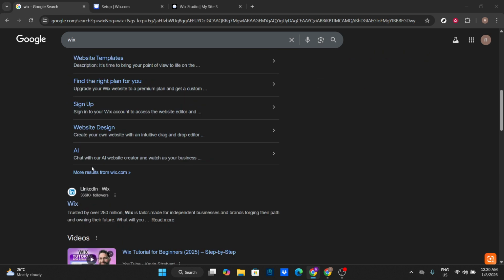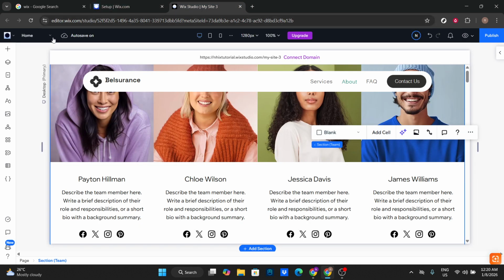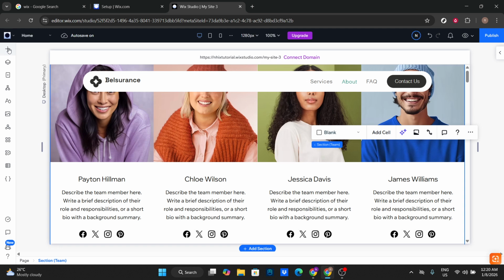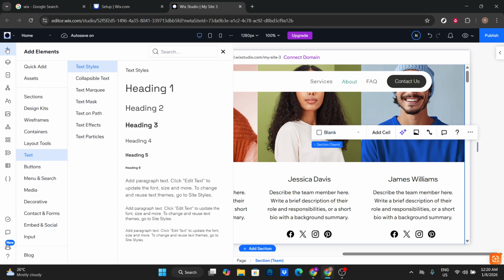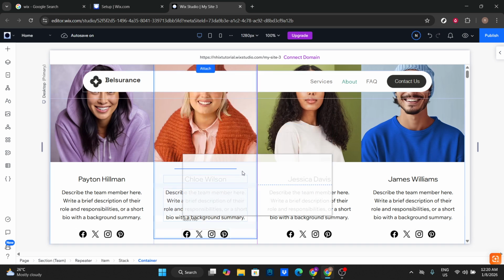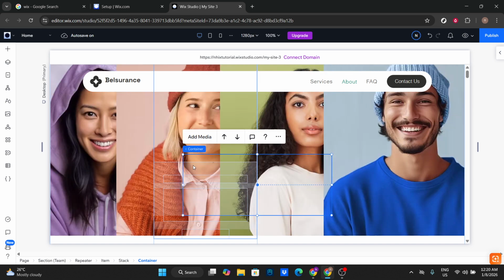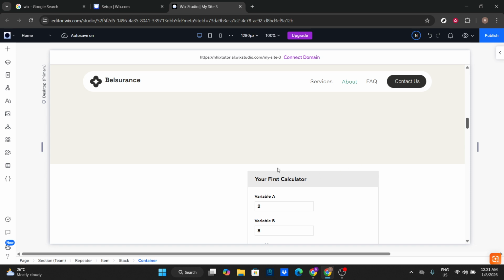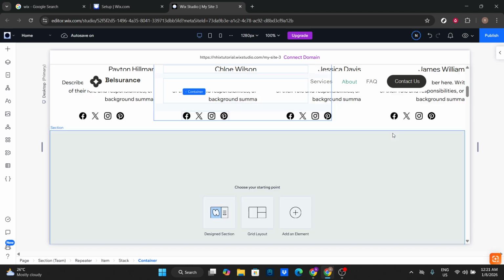How To Make Wix Website Fit All Screens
Need responsiveness? This video teaches you how to ensure your Wix website fits all screens perfectly!

🌟 What You’ll Learn in This Video:

Step-by-step guide to responsive design.
Tips for testing on different screen sizes.
Best practices for maintaining layout integrity.
✅ Perfect for anyone looking to reach a broader audience!